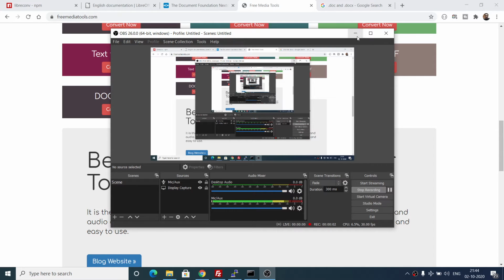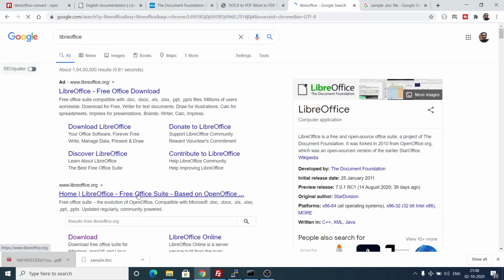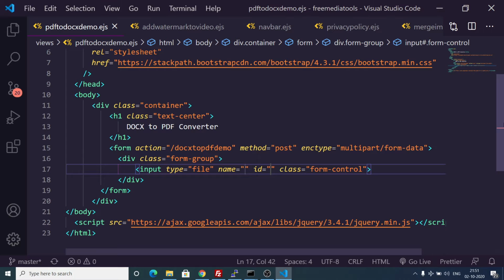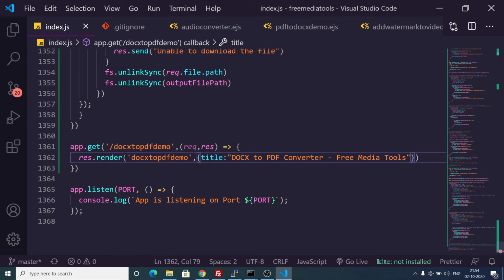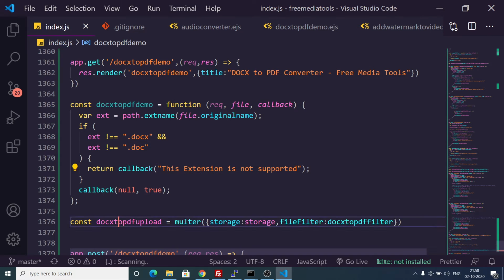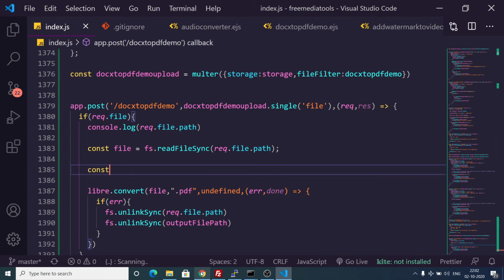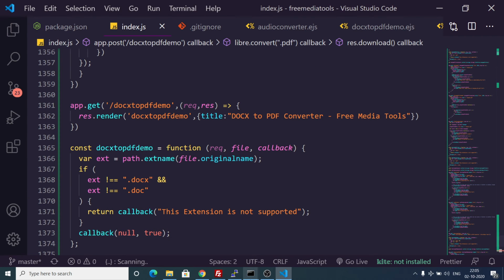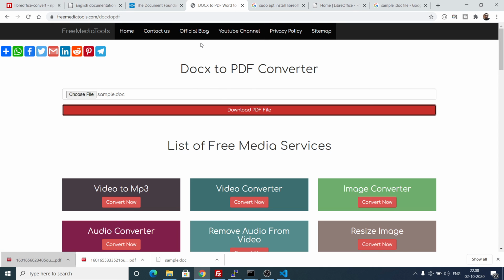Node.js Express Word Document DOCX or DOC to PDF Converter Full App Using LibreOffice Library